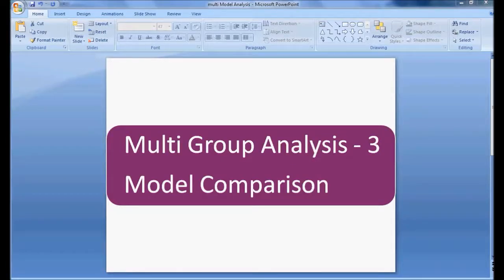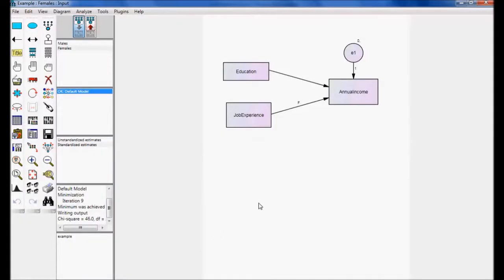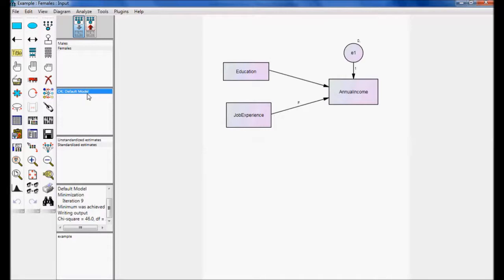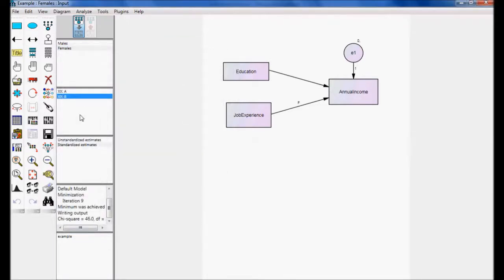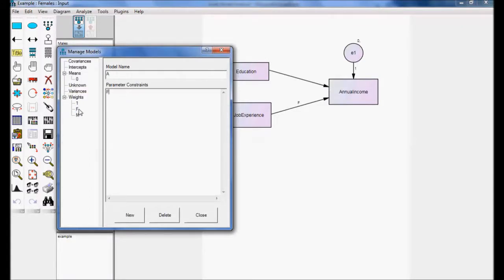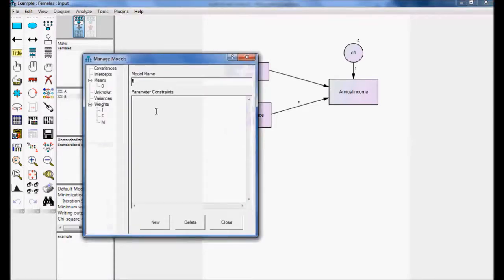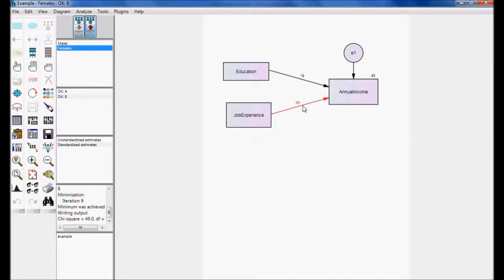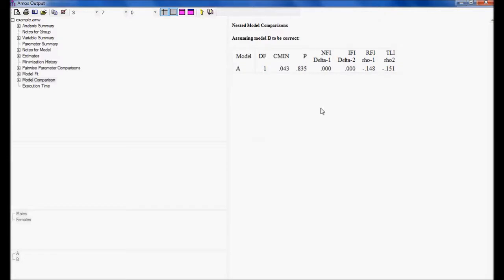SEM using Amos -Multi group Analysis - 3 Model Comparison By G N Satish Kumar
Multiple Group Analysis 3/3   model comparison

I am providing consultation and online training for Data Analysis using SPSS Amos.

The Complete tutorials on Structural Equation Modelling using Amos
List of 16 Amos videos content:

2. Introduction to Basic of Amos Graphics

13. Confirmatory Factor Analysis Part 9

Structure Equation Modelling with Amos
This course is a brief introduction and overview of structural equation modeling using the AMOS (Analysis of Moment Structures) software.
Brief Introduction about SEM Amos:
Structural Equation Modelling using AMOS. is used widely by researchers in a diverse array of fields to find and test complex relationships amongst observed (measured) variables and latent (unobserved) variables and amongst the latent variables themselves.
Amos is an easy-to-use program for visual SEM. With Amos, you can quickly specify, view, and modify your model graphically using simple drawing tools. Then you can assess your model’s fit, make any modifications, and print out a publication-quality graphic of your final model.
The course is designed to get you up and running with Amos Graphics, It covers some of the basic functions and features to guides you through your first Amos analysis.
Once you have worked through the course, you can continue working with your research analysis using Amos